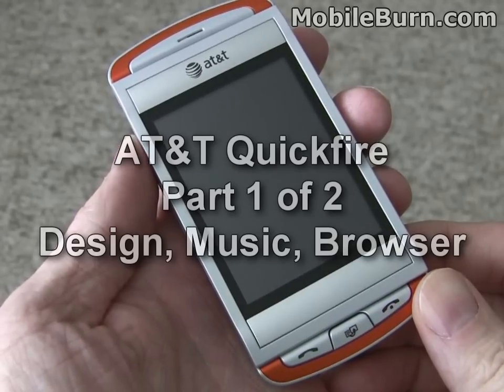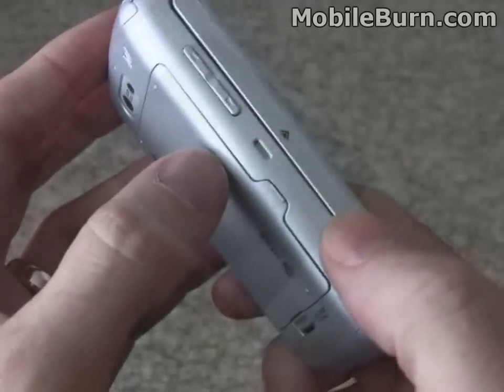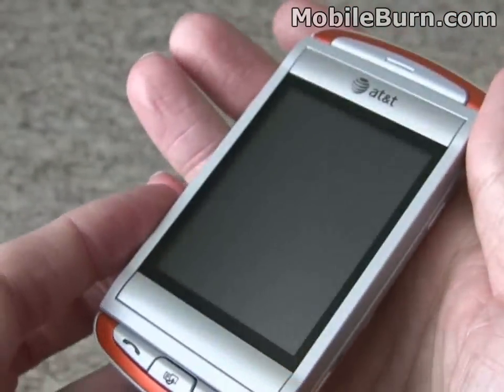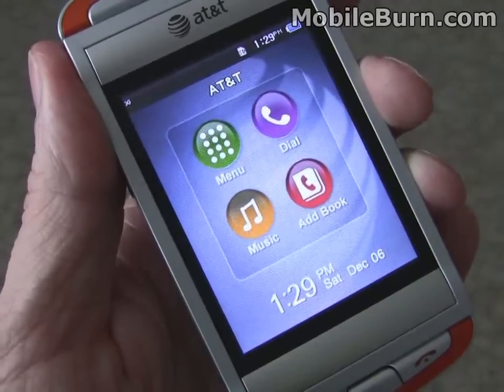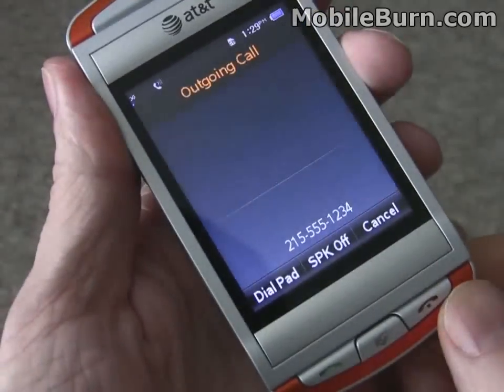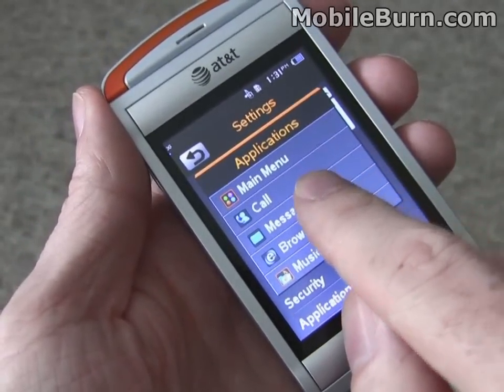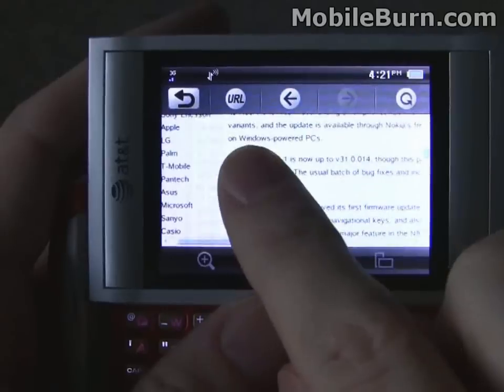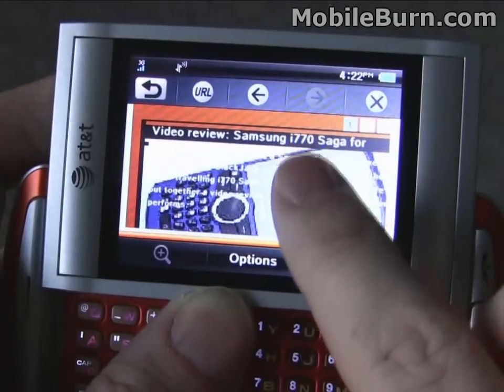AT&T Quickfire (1 of 2) - Design, Music, Browser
Video review of the Sidekick like AT&T Quickfire by UTStarcom covering the design, music player, and web browser.  Full story